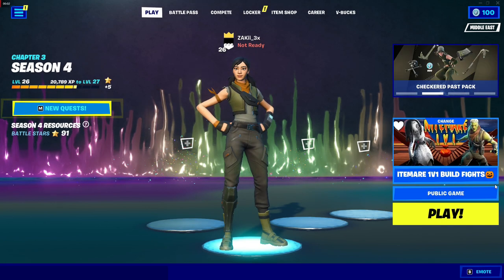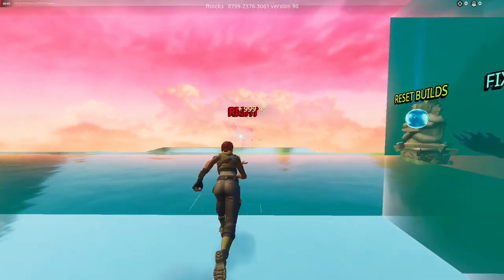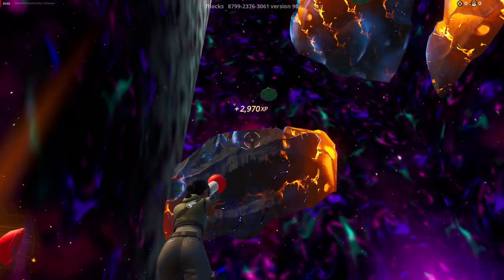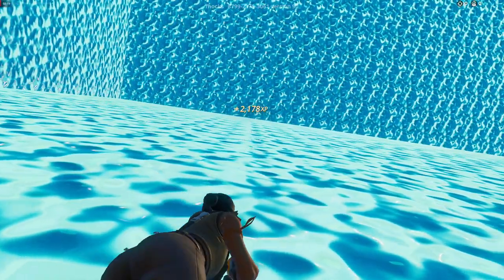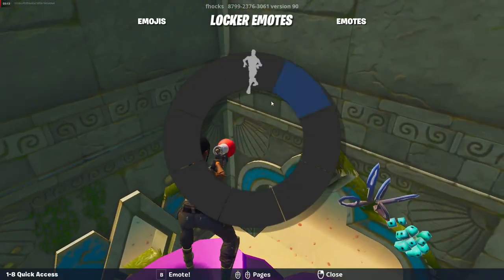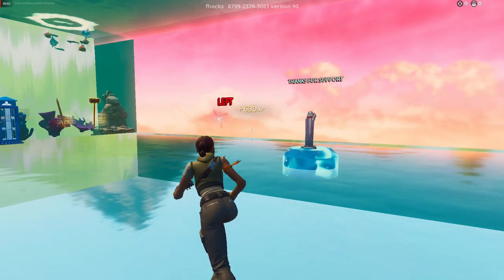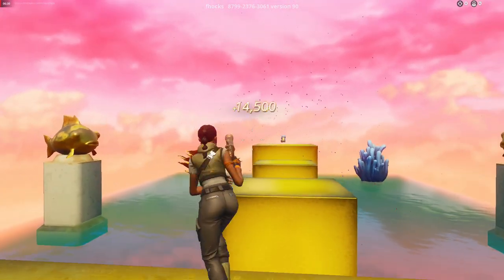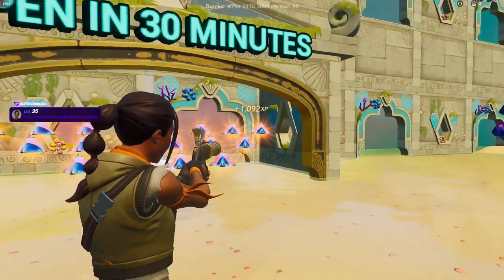*LEVEL UP IN SECONDS* AFK ULTIMATE FORTNITE XP GLITCH⚠️😱!!!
* UNLOCK SPIDER GWEN FAST IN FORTNITE CHAPTER 3 SEASON 4
* HOW TO LEVEL UP FAST IN FORTNITE CHAPTER 3 SEASON 4
* Season 4 Chapter 3 XP Glitch
* FORTNITE XP GLITCHS IN CHAPTER 3 SEASON 4